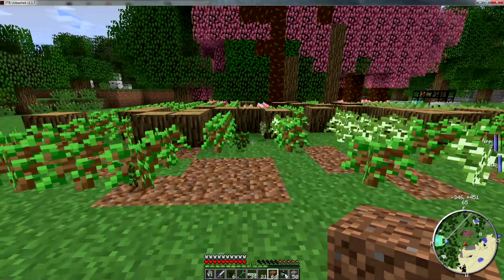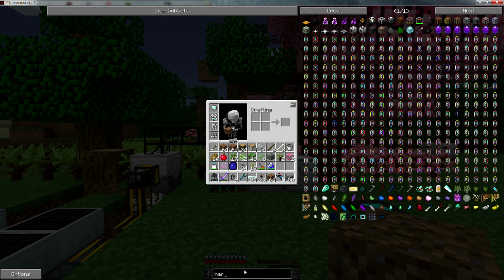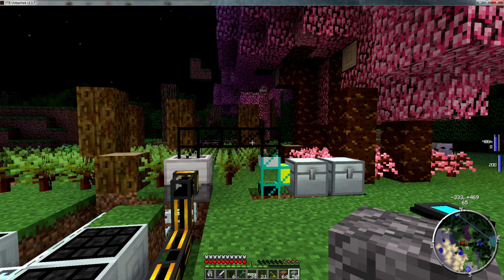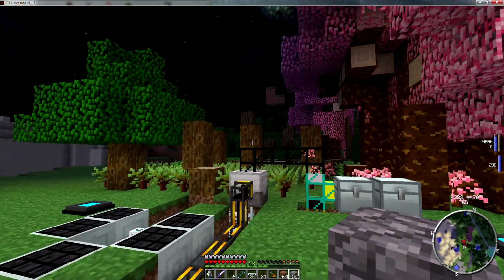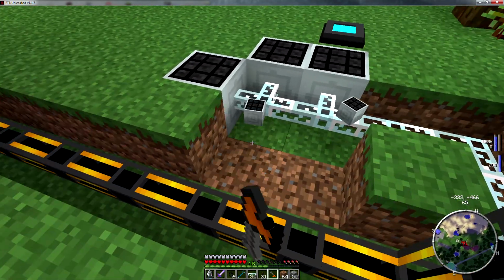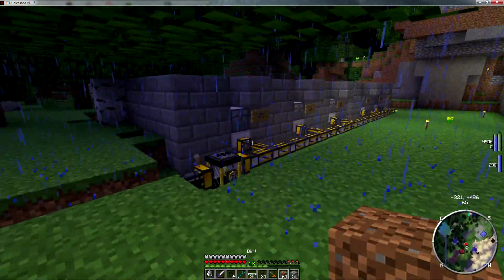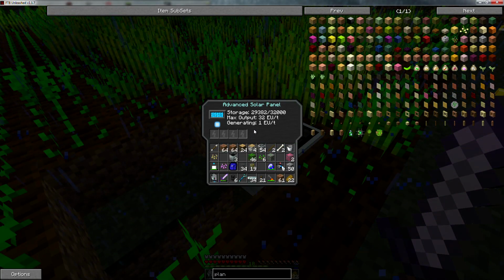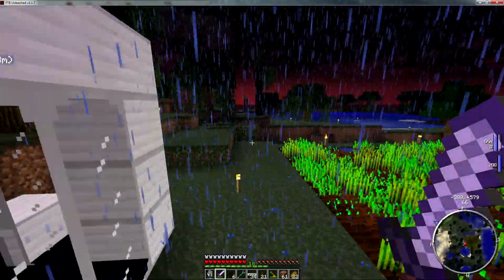Minecraft Feed the Beast Tree Farm of craziness Episode 13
On this week episode we show off how to create and use a tree farm.